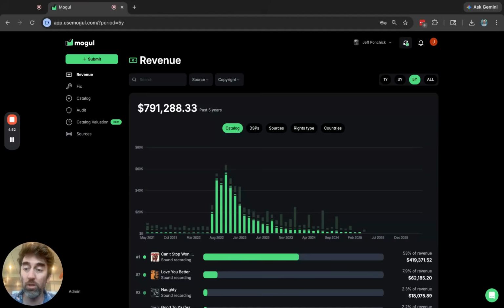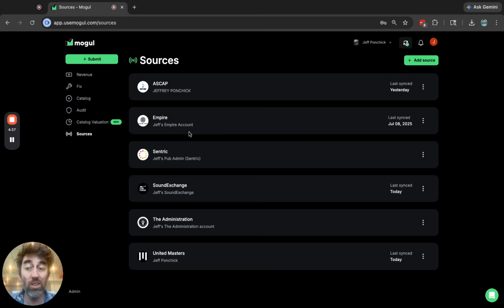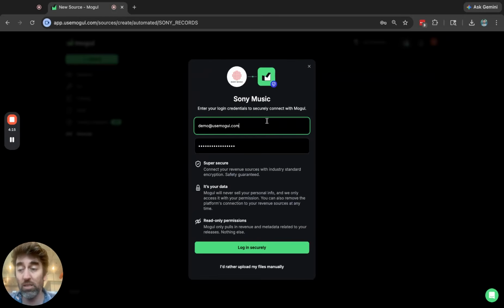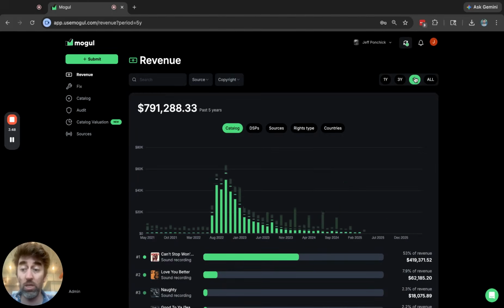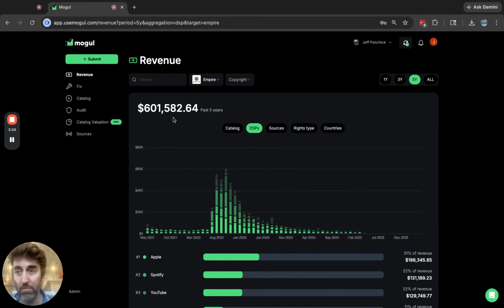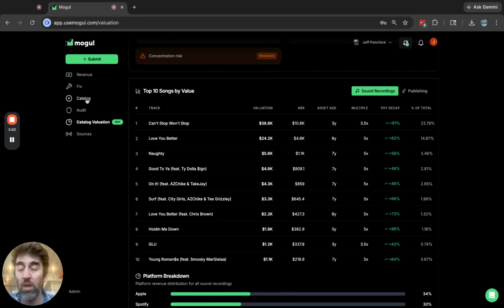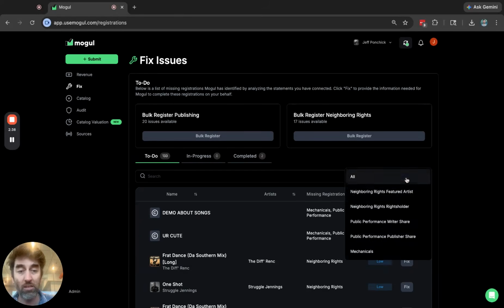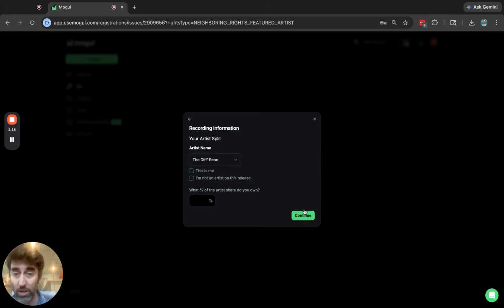Find Missing Music Royalties Faster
Mogul pulls your royalties from every source - Spotify, MLC, SoundExchange, PROs, neighboring rights societies, and dozens more - into one place. Then we surface what's missing, unmatched, or stuck so you can actually collect it. No more chasing statements across 14 portals.

🎵 Try Mogul